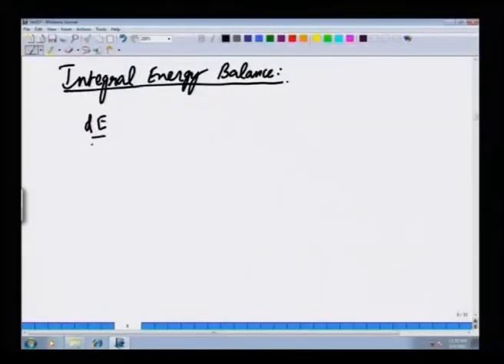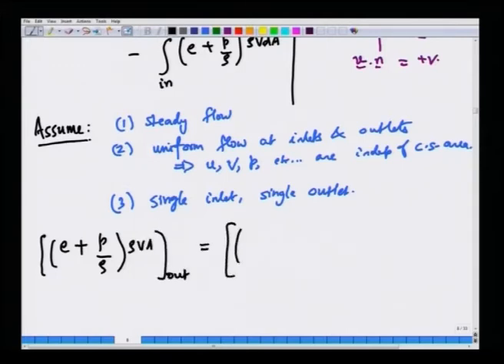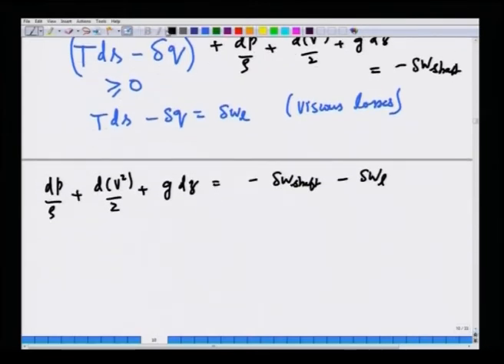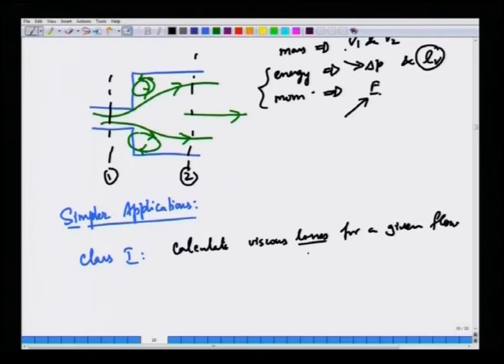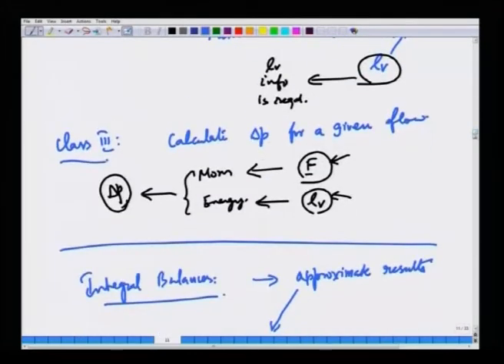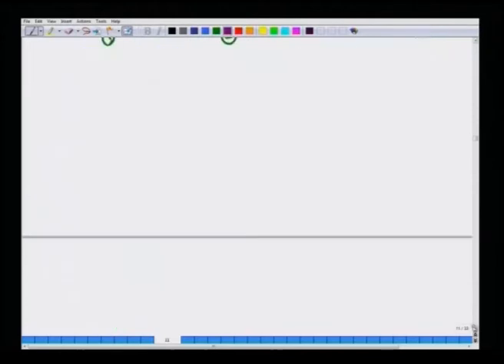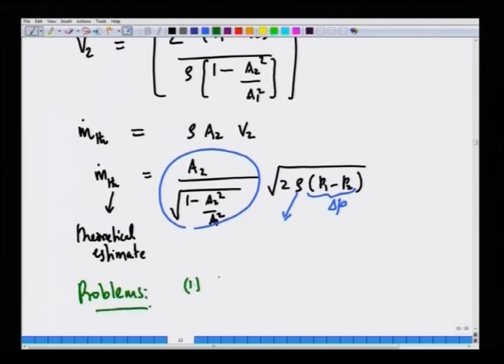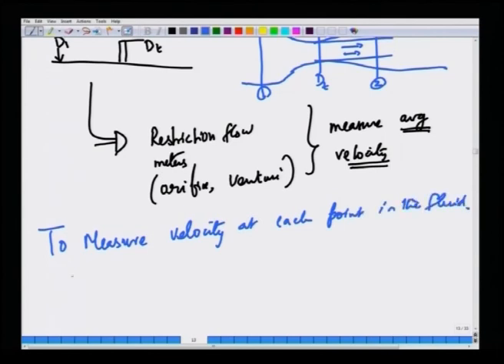Lecture - 18 (CH_11)